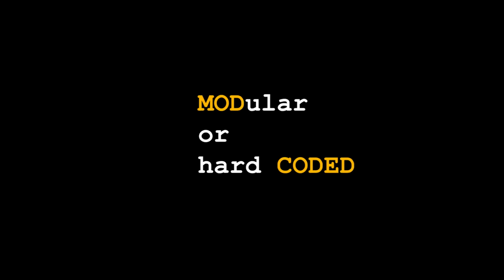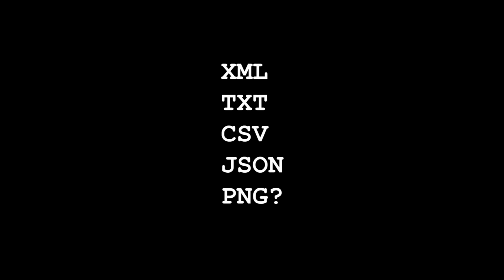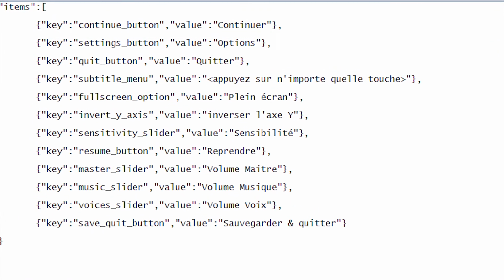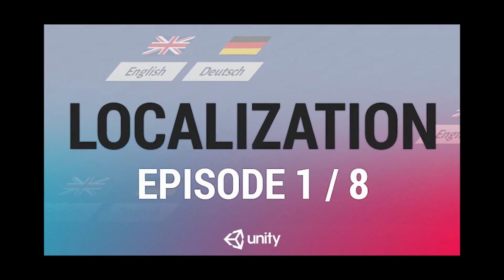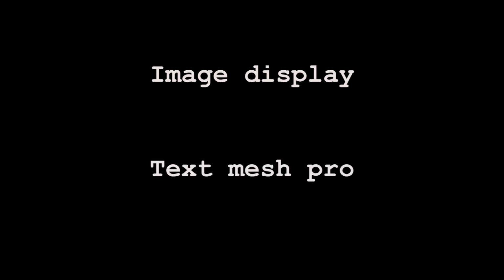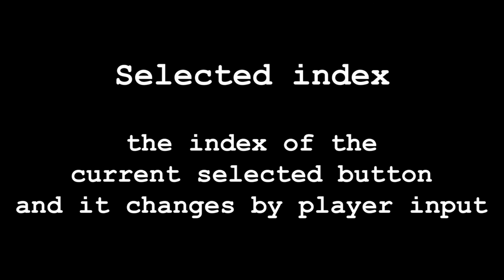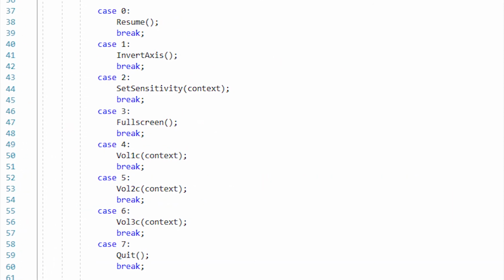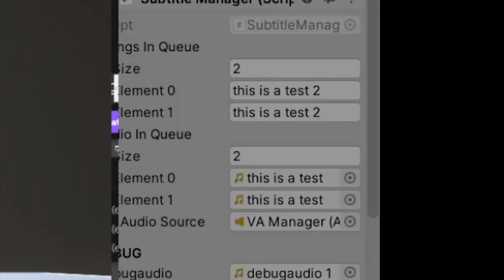Systems from Scratch | ATNPG Dev-log Ep 2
I did some BIG stuff this month, even tho it was difficult.